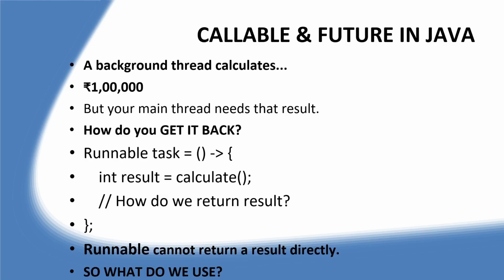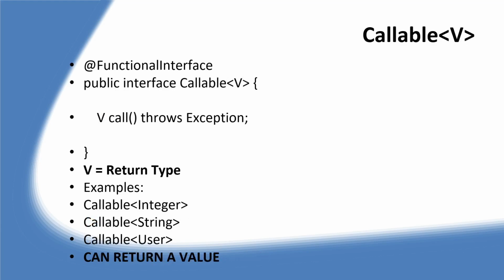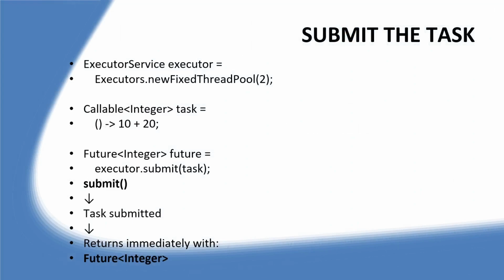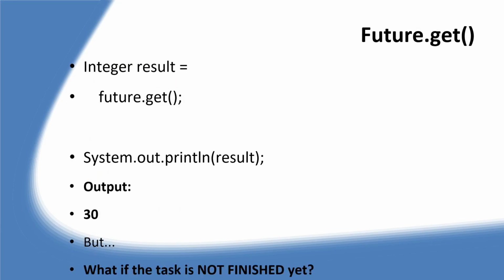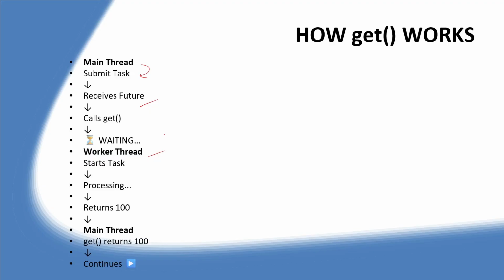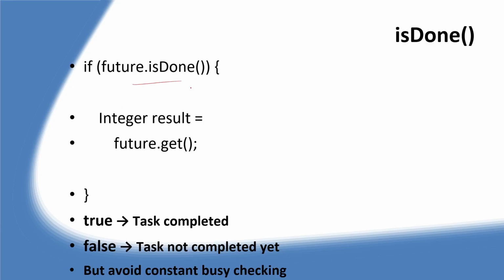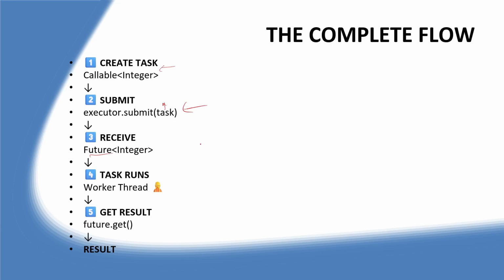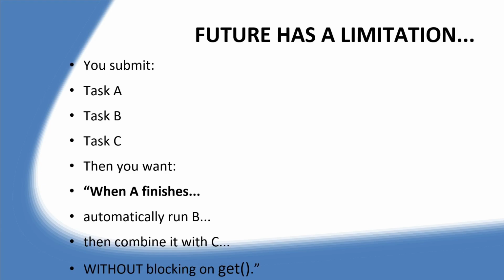Callable vs Runnable in Java | Complete Difference Explained with Examples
Learn the difference between Callable and Runnable in Java with simple explanations, practical coding examples, and interview-focused concepts.

Both Runnable and Callable are used to execute tasks concurrently in Java, but they have important differences. In this video, you'll understand when to use each interface, how they work with the Executor Framework, and how to retrieve results from background tasks.

✅ What is Runnable?

✅ What is Callable?

✅ Runnable vs Callable

✅ Why Callable was introduced

✅ Return values in Callable

✅ Exception handling

✅ Future Interface

✅ submit() with Callable

✅ ExecutorService Integration

✅ Performance Considerations

✅ Best Practices

This video is part of the Java Multithreading Complete Course, designed to help you master Java concurrency from beginner to advanced.

📌 Perfect for:
Java Developers
Spring Boot Developers
Software Engineers
College Students
Interview Preparation
Anyone learning Java Multithreading